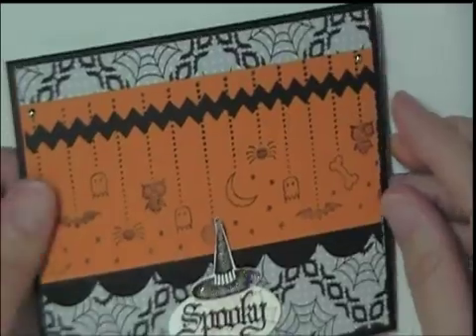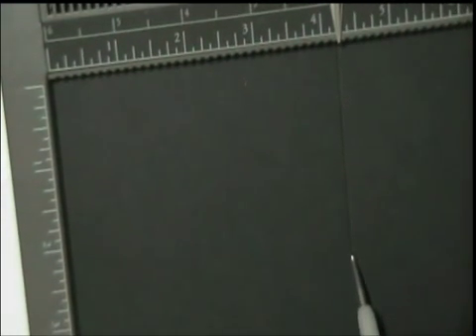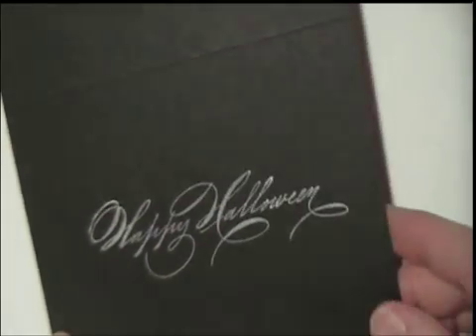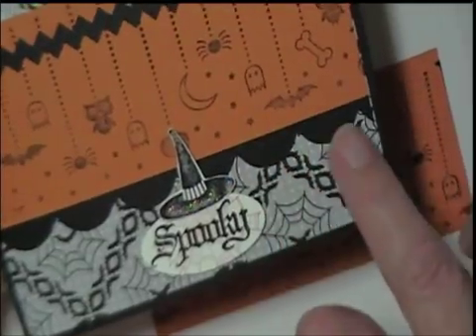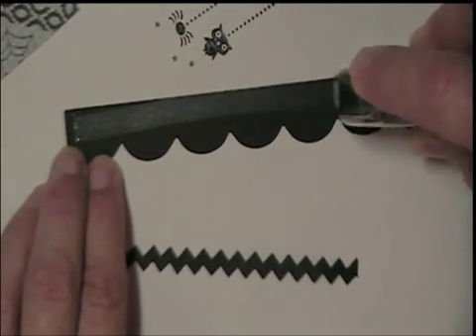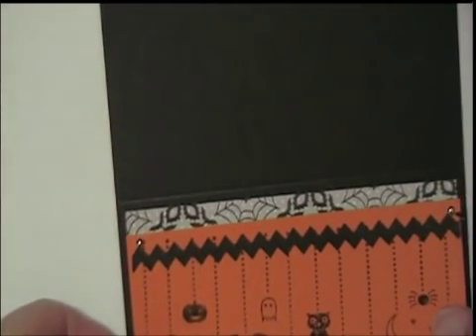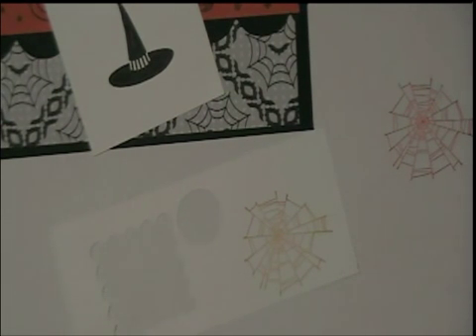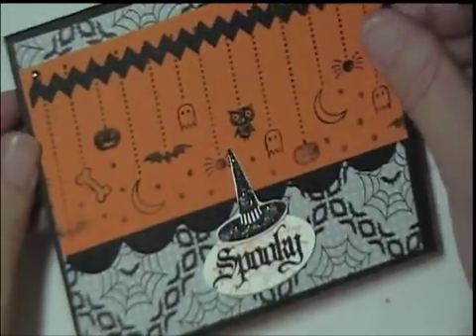Halloween Hang-Ups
Chery Flynn - Wicked Cool and Frightful Sight!